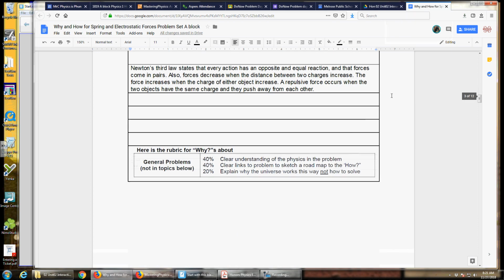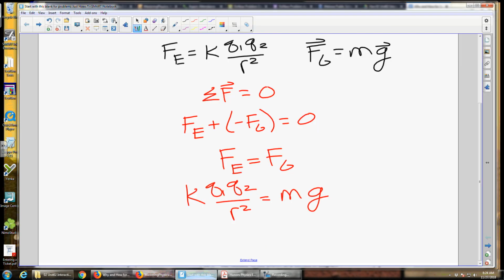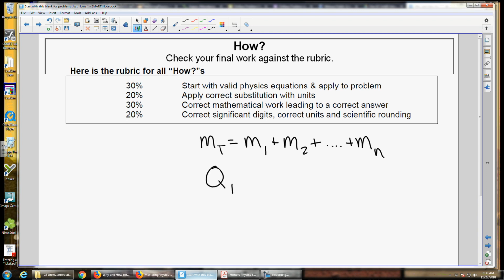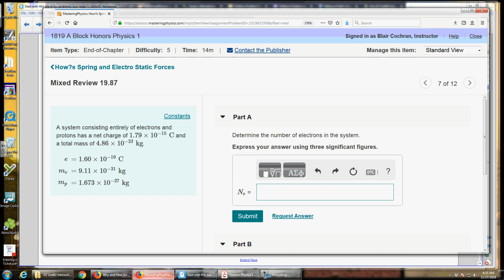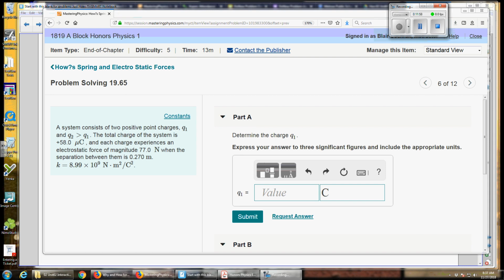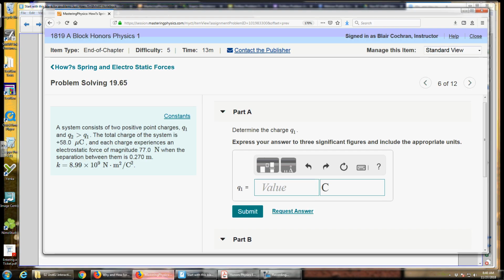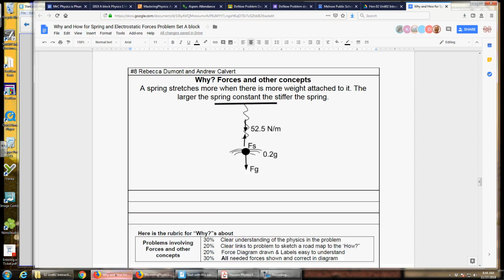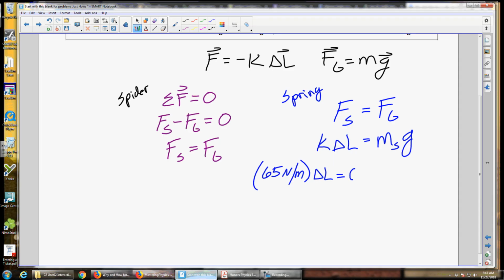Honors A block How for Spring and Electrostatic Forces Problem Set 1819